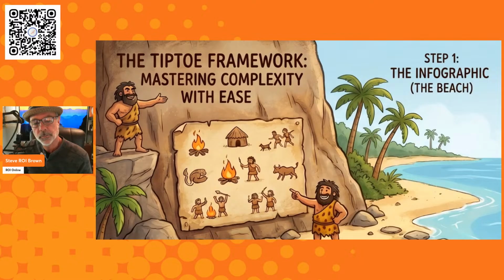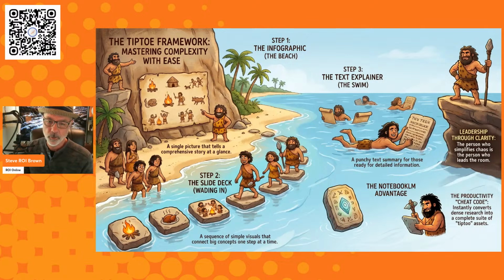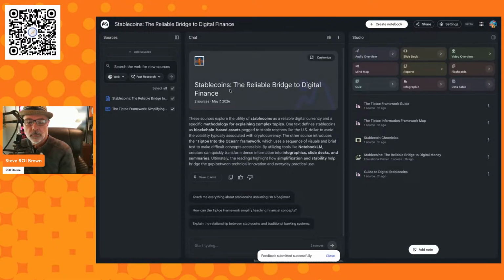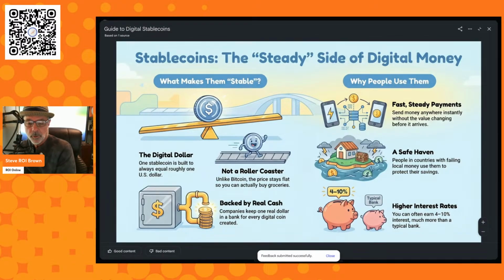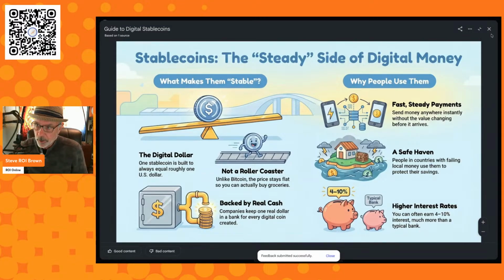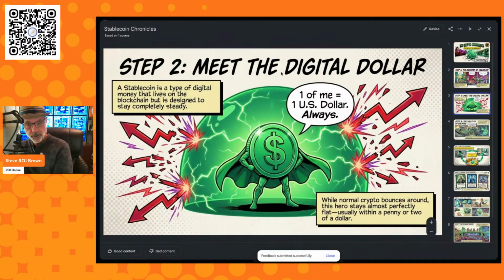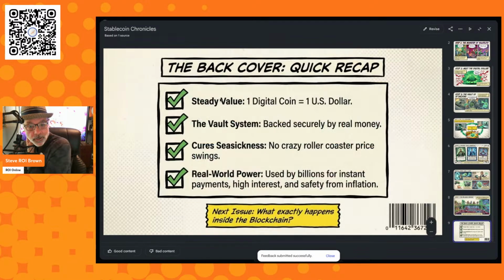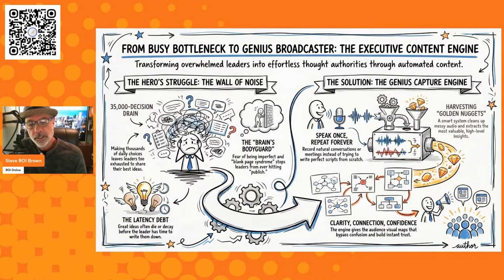Make Anything Make Sense with Gemini Notebook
Some people have a quiet advantage. They can take something messy, technical, or overwhelming and make it instantly clear. In this episode, we unpack how they do it and how you can do the same without spending hours overthinking every word.

You will learn a simple three-step approach that helps people understand fast. Start with a single visual that shows the big picture. Then guide them step by step with clean slides. Finally, give them a short explanation they can take with them. It is a natural way to turn confusion into clarity.

We also show how Gemini Notebook can build this entire flow for you in minutes. Instead of starting from scratch, you can turn raw ideas into polished content that is ready to present, share, and scale.

If you want your ideas to land the first time, this is a workflow worth seeing.